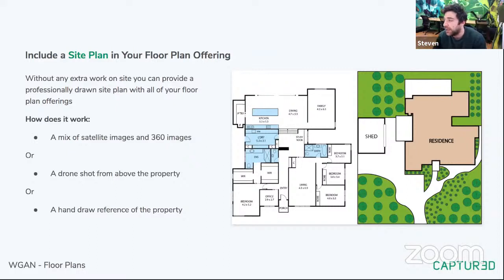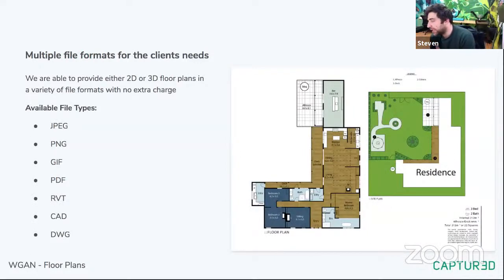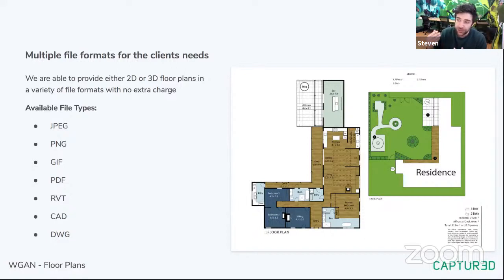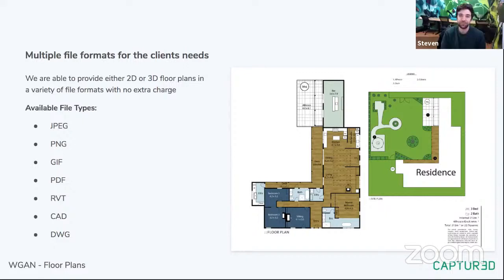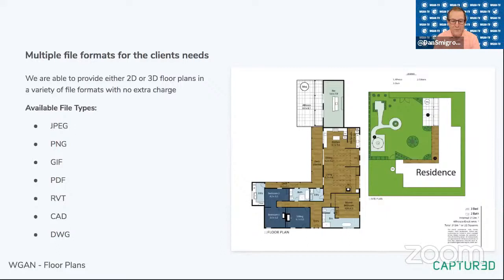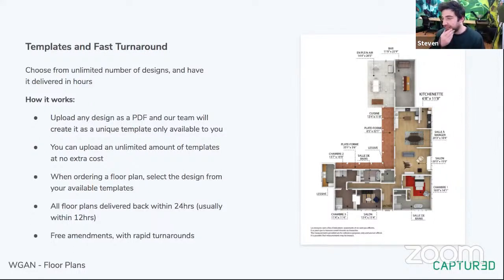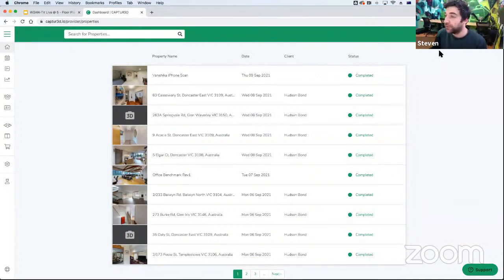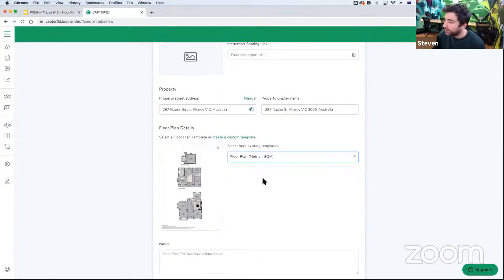117-WGAN-TV | 7 Strategies to Sell Floor Plans as an Add On with CAPTUR3D | Matterport vs. CAPTUR3D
How do you sell floor plans as an Add On to a Matterport tour?

On WGAN-TV Live at 5 on Thursday, 9 September 2021, CAPTUR3D Founder and COO Steven Kounnas will discuss:

#2451-Intro 0:00:03
#2452-How You Can Touch Up Photos With CAPTUR3D 0:02:15
#2453-Floorplans And Client Branding 0:03:25
#2454-Templates And Branding Language Settings 0:06:36
#2455-How Does A Site Plan Work 0:09:15
#2456-What Is The Workflow For CAPTUR3D Floor Plans 0:13:04
#2457-How Pricing Works With CAPTUR3D 0:15:15
#2458-3D Floor Plans And Naming Conventions 0:17:47
#2459-What Are The Available File Formats 0:22:10
#2460-How Can These 3D File Formats Be Used 0:24:32
#2461-How You Can Choose Which File Formats You Need 0:26:31
#2462-What Are The Settings For Multiple Floors 0:30:08
#2463-Templates And Turnaround Time 0:34:10
#2464-How To Create A Floor Plan Template 0:40:01
#2465-What Are The Pricing Strategies 0:43:43
#2466-How It Compares With Matterport 0:48:47
#2467-Using Floor Plans As A Pre-Payment Source 0:56:25
#2468-What Is Sampling 1:02:14
#2469-Matteport Discussion 1:06:52
#2470-What Are The New Features 1:10:08
#2471-Outro 1:16:20

✓ 7 Strategies to Sell Floor Plans as an Add On with CAPTUR3D

1. Offer client branding on Floor Plans (brand colors, logo, text)
2. Include a Site Plan in your Floor Plan offering
3. Give a 2D Floor Plan for every 3D Floor Plan
4. Refresh outdated or empty spaces with a 3D, virtually staged Floor
5. Plan Provide multiple file formats & here’s why
6. How to make the most of templates and fast turnaround times (including unlimited amendments)
7. Creating value for your customers
Bonus: Pricing Strategies

Best,
Dan Smigrod
Host and Managing Editor
WGAN-TV Live at 5
Atlanta, Georgia USA

Translated titles:
117-WGAN-TV | 7 estrategias para vender Floor Plan s como un Add On con CAPTUR3D | # Matterport vs.

117-WGAN-TV | 7 Verkaufsstrategien Floor Plan s als Add On mit CAPTUR3D | # Matterport vs. CAPTUR3D

117-WGAN-TV | 7 stratégies pour vendre Floor Plan s comme Add On avec CAPTUR3D | # Matterport contr

117-WGAN-TV | 7 estratégias para vender Floor Plan s como Add On com CAPTUR3D | # Matterport vs. CA

117-WGAN-TV | 7 إستراتيجيات للبيع Floor Plan ث كـ Add On بـ CAPTUR3D | # Matter

117-WGAN-TV |将 Floor Plan s 作为 Add On 与 CAPTUR3D 一起出售的 7 种策略 | # Matterport

117-WGAN-TV |將 Floor Plan s 作為 Add On 與 CAPTUR3D 一起出售的 7 種策略 | # Matterport

117-WGAN-TV | 7 Strategie per vendere Floor Plan s come Add On con CAPTUR3D | # Matterport contro CA

117-WGAN-TV| Floor PlanをCAPTUR3DでAdd Onとして販売する7つの戦略

117-WGAN-TV | Floor Plan을 CAPTUR3D과 함께 Add On로 판매하는 7가지 전략 | # Matterport